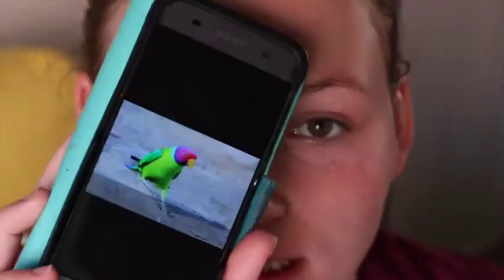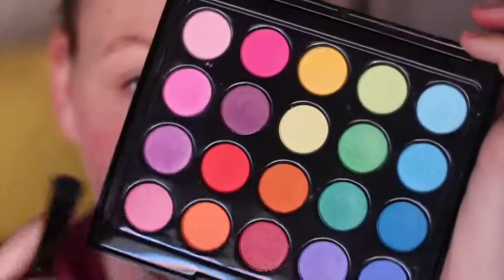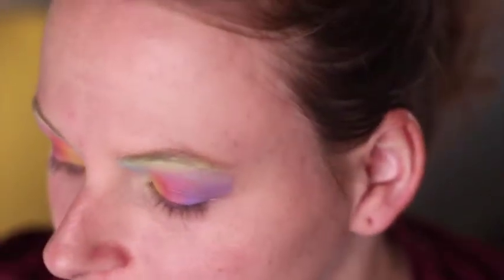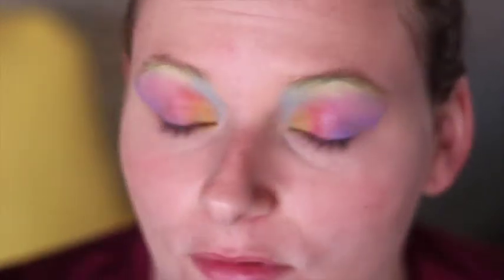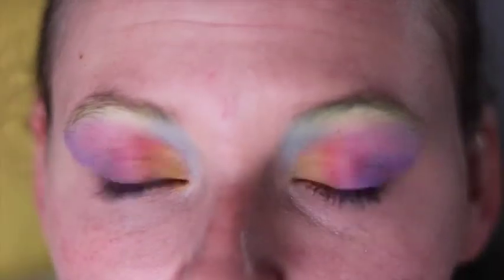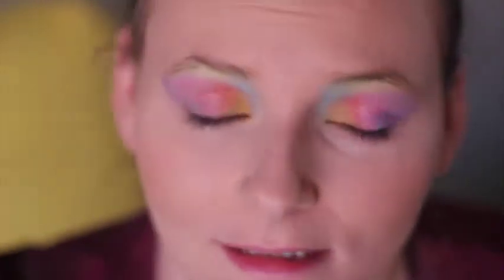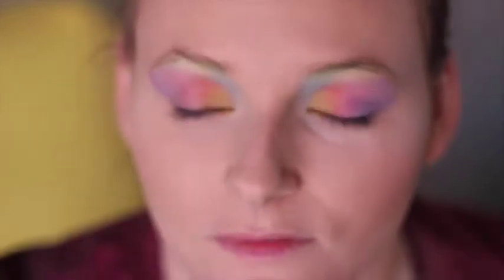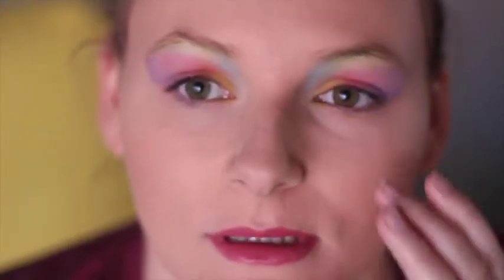I do my makeup like a plum head parakeet.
I've been looking forward to doing this look for a month now and I could not be happier with how it turned out!

Enjoy everyone. :3